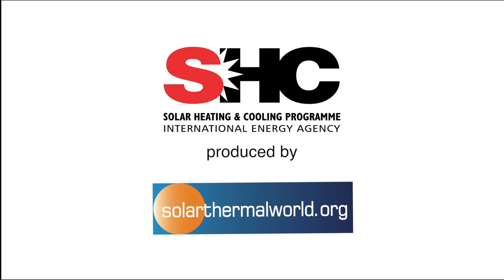Jan Erik Nielsen: Global Solar Certification Network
To enter new markets, solar thermal manufacturers need to test and certify their products according to the local standards. The Global Solar Certification Network enables them to complete several certification processes based on only one testing cycle. This saves a lot of money and time.